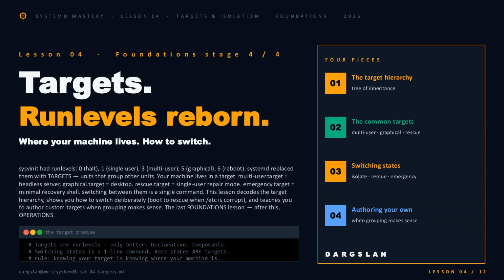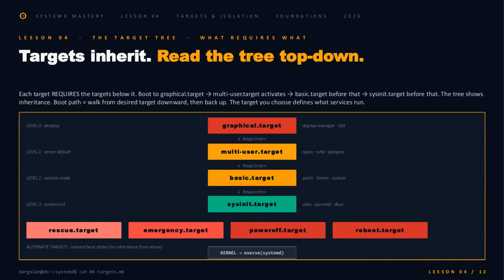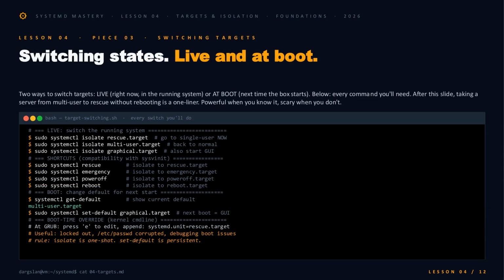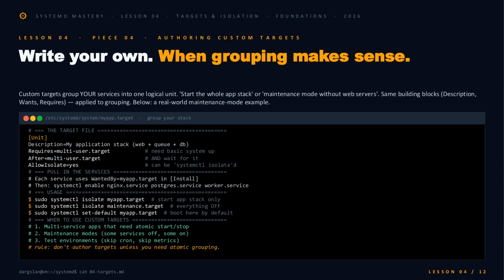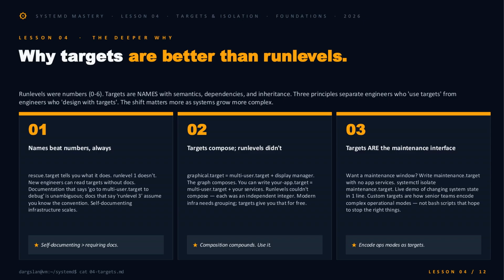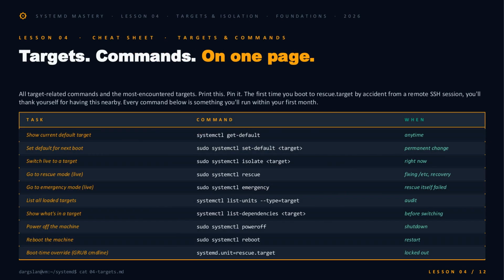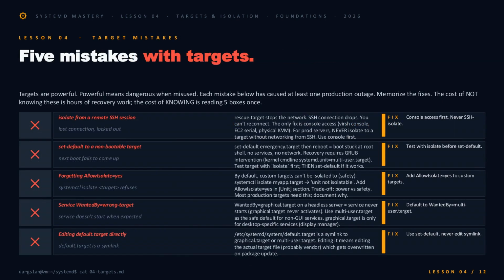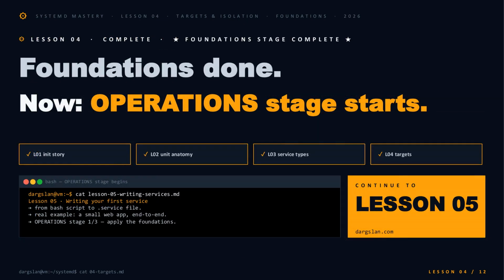Systemd Mastery Lesson 04: Targets and Isolation | Dargslan Linux Series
Welcome to Systemd Mastery Lesson 04 — part of Dargslan's structured 13-lesson Linux deep dive into systemd, the most consequential piece of Linux userspace since the kernel itself.

📚 WHAT YOU'LL LEARN IN THIS LESSON:

✅ Systemd targets vs sysvinit runlevels (the equivalence + differences)
✅ multi-user.target, graphical.target, rescue.target, emergency.target
✅ systemctl isolate for runtime target switching
✅ Building custom targets for application-specific boot states

🎓 WHY THIS LESSON MATTERS:

Targets replace runlevels with a richer dependency model. Knowing them lets you debug boot failures, build maintenance modes, and design clean service ordering.

📊 LESSON DETAILS:

▸ Lesson Number: 04 of 12
▸ Stage: 2 of 4 — OPERATIONS
▸ Series: Dargslan Systemd Mastery (13 lessons)
▸ Estimated time: 12 minutes
▸ Format: Structured presentation + terminal demos

📂 THE COMPLETE SYSTEMD MASTERY CURRICULUM (13 LESSONS · 4 STAGES):

▸ L00 — Why Systemd
▸ L01 — The Init Story (sysvinit → upstart → systemd)
▸ L02 — Unit Anatomy
▸ L03 — Service Types

🟢 STAGE 2: OPERATIONS (L04-L07)
▸ L04 — Targets and Isolation
▸ L05 — Writing Real Service Files
▸ L06 — journalctl + Logging
▸ L07 — Timers (replacing cron)

🟣 STAGE 3: ADVANCED (L08-L10)
▸ L08 — Sandboxing + Hardening
▸ L09 — cgroups (Resource Control)
▸ L10 — Socket + Path Activation

🟡 STAGE 4: HONEST JUDGMENT (L11-L12)
▸ L11 — When NOT to Use Systemd
▸ L12 — ★ Graduation — Senior Fluency

🎯 WHO THIS IS FOR:

▸ Linux sysadmins moving from junior to senior
▸ DevOps engineers managing systemd-based fleets
▸ Cloud engineers operating Linux servers (AWS, GCP, Azure)
▸ Backend developers writing services that run on Linux
▸ SREs hardening production services
▸ Anyone who's typed "systemctl" without truly understanding what's happening

🌐 DARGSLAN — LINUX & DEVOPS EDUCATION

Visit dargslan.com for the complete catalog:
▸ Systemd Mastery (this series — 13 lessons)
▸ Linux Mastery (foundational Linux course)
▸ Cron Mastery (the predecessor to timers)
▸ Iptables Mastery (firewall fundamentals)
▸ Apache Mastery / Nginx Mastery (web servers)
▸ Migration Mastery (Apache ↔ Nginx)
▸ Nginx Advanced Mastery (performance + security)
▸ IT Basics Szint 1 (60 lessons — beginner curriculum)

▸ Comments: Questions welcome below
▸ Share: Forward to a sysadmin friend

⏱️ TIMESTAMPS:

00:00 — Introduction
00:45 — Why this lesson matters
01:00 — Concept 1
02:30 — Concept 2
03:00 — Concept 3
04:30 — Concept 4
05:00 — Real-world example
06:45 — Recap + next lesson

🏷️ TOPICS COVERED:

• systemd targets
• multi-user.target
• graphical.target
• systemd runlevels
• Dargslan Systemd
• systemd tutorial 2026
• Linux PID 1 explained

📜 ABOUT THIS SERIES:

The Dargslan Systemd Mastery series is a structured 13-lesson deep dive into systemd — the init system that runs Ubuntu, Debian, RHEL, Fedora, Arch, openSUSE, and virtually every modern Linux server in 2026. Created by an instructor with 20+ years of Linux/IT experience, this series goes beyond "copy this systemctl command" tutorials and builds genuine senior-level understanding of PID 1.

Whether you're debugging boot failures, hardening production services, replacing cron with timers, or evaluating systemd alternatives, this curriculum provides the foundation. Complete the lessons in order for maximum compound benefit.

🐧 From PID 1 mystery to senior fluency. — Dargslan Systemd Mastery